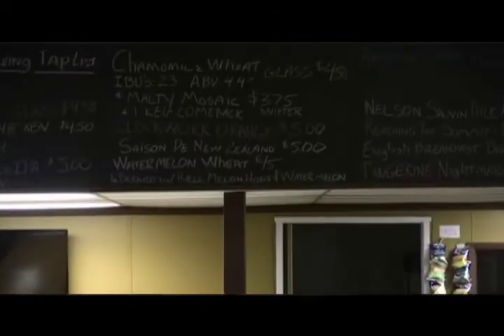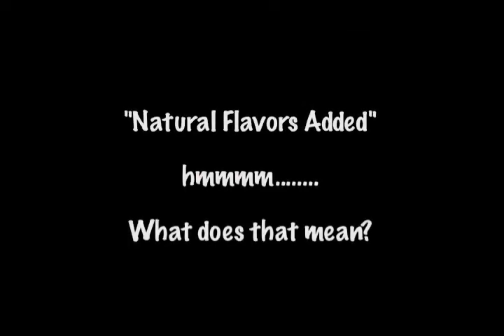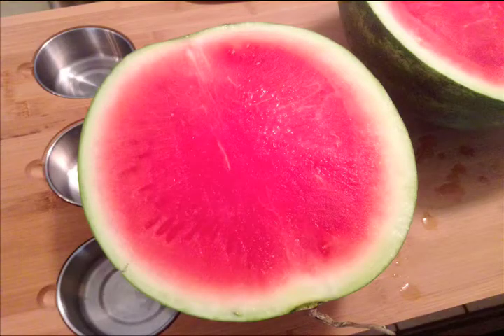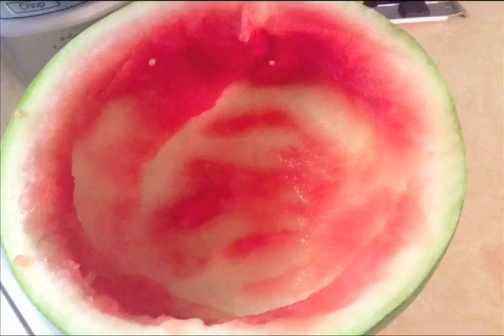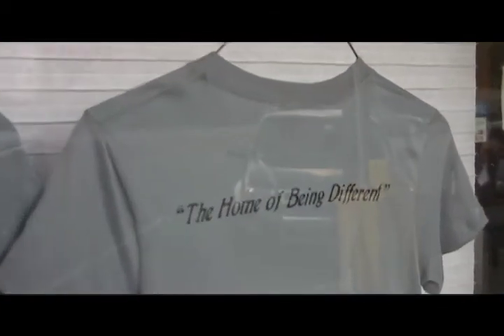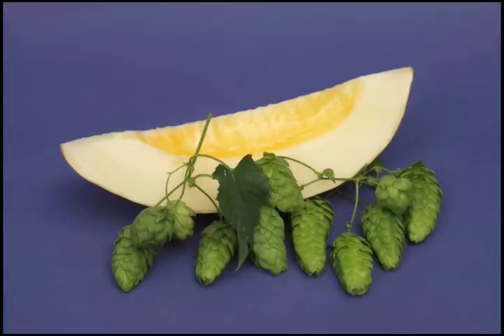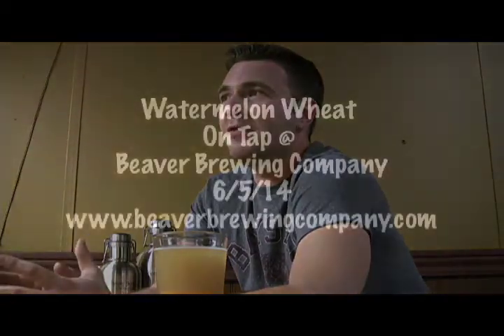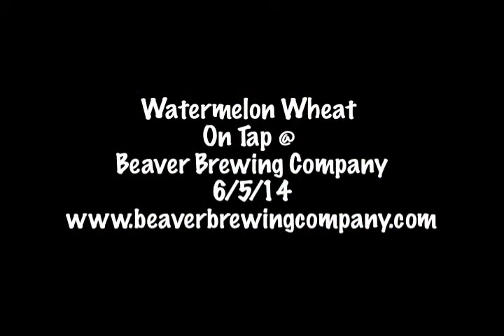Beaver Brewing Company - Watermelon Wheat Beer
Brewer / Owner Dan Woodske gives us an inside look at our latest summer release at the Beaver Brewing Company...The Watermelon Wheat.   Details and a recipe will soon be uploaded